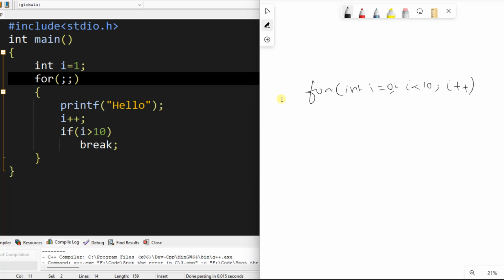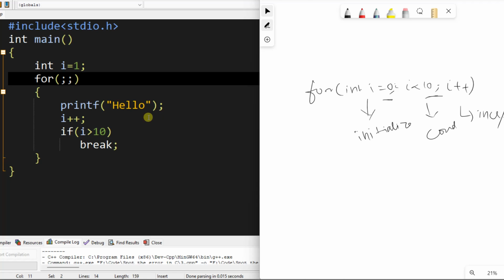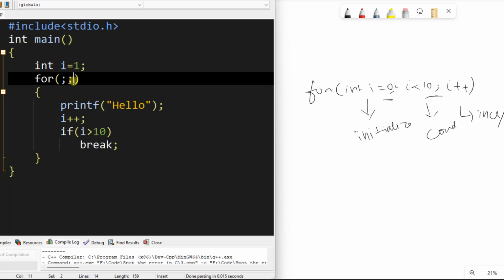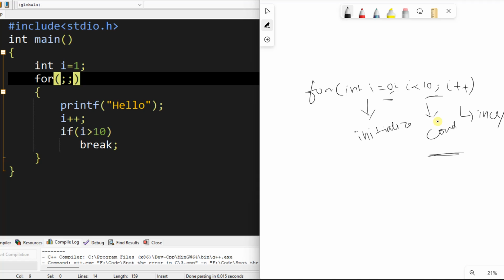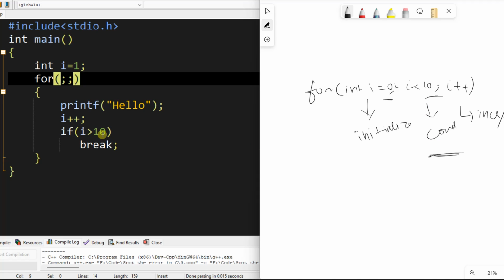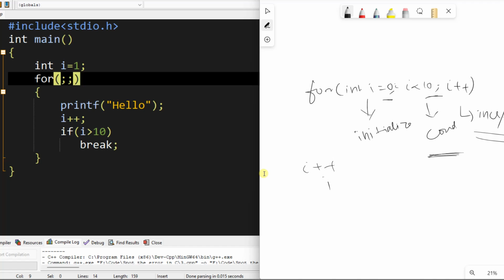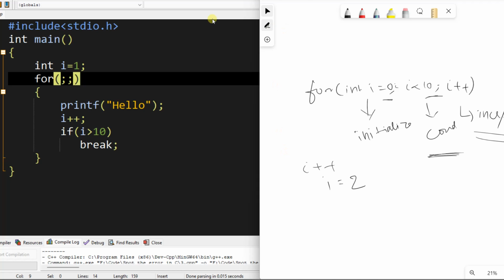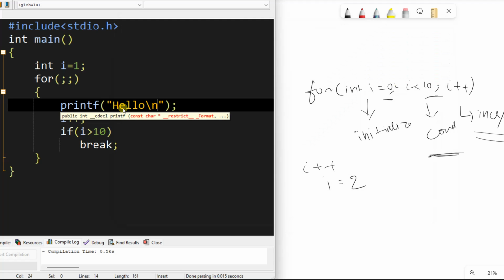Spot the error in the C Program | Program 4 | Programming Genics